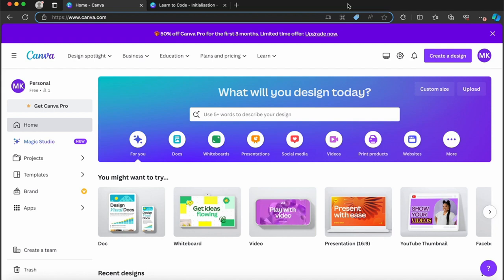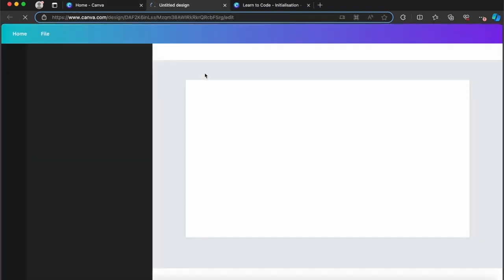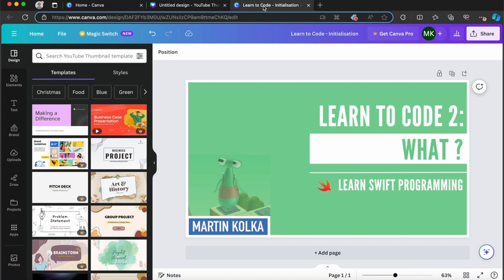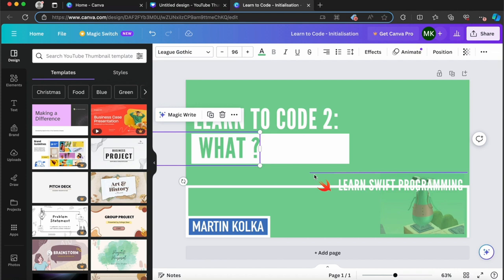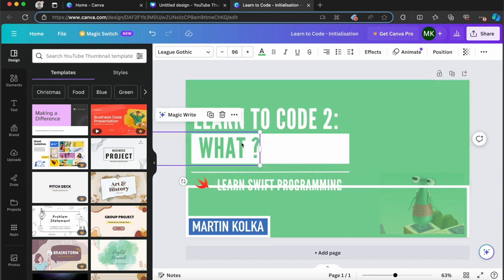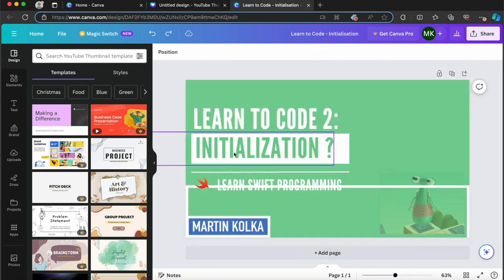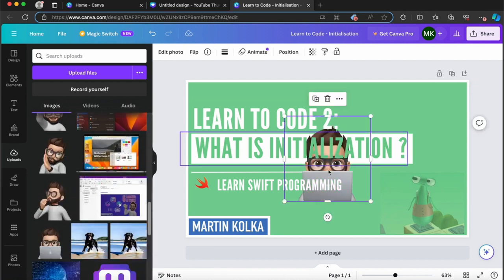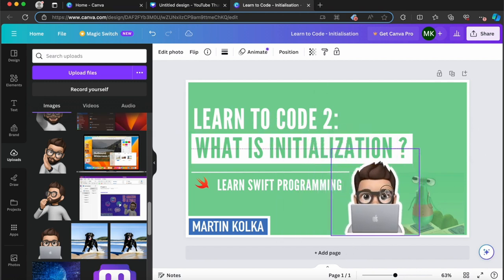Create YouTube Thumbnail In Canva (Free)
In this video I show you how you can make amazing custom YouTube thumbnails using Canva for free!

"No matter what niche you're in, our free YouTube thumbnail templates help you give your audience a preview of your awesome content."